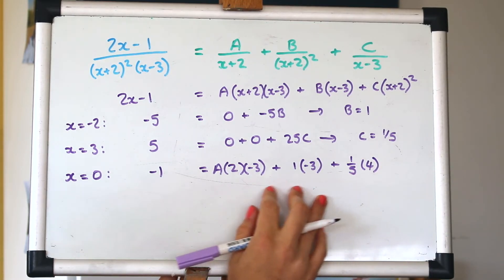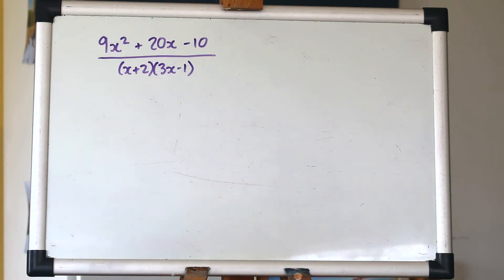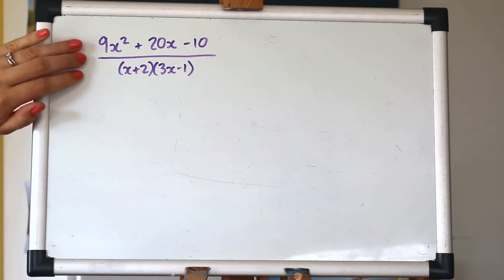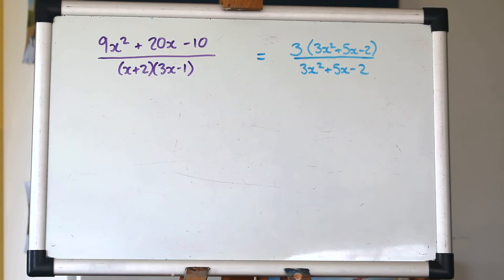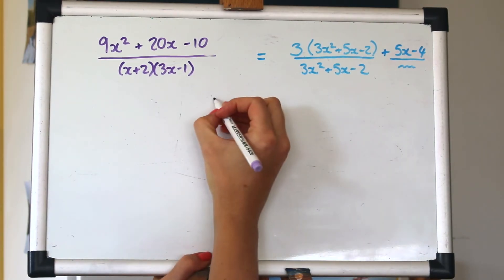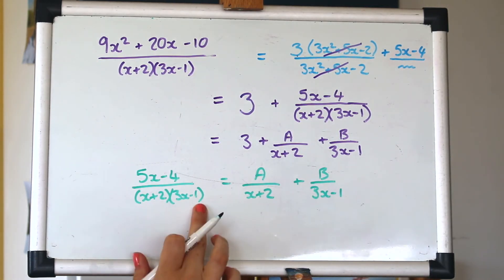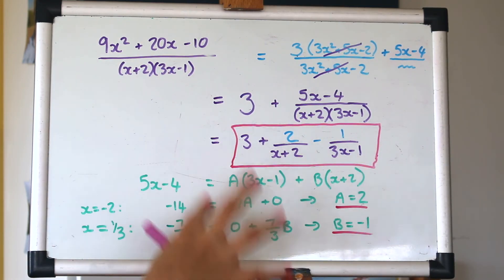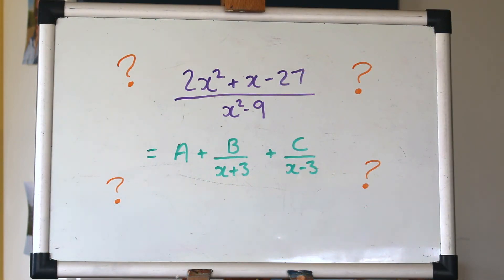Partial fractions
This video covers how to split a fraction into partial smaller fractions - a very important and useful skill for advanced algebra work. 5 worked examples and a challenge for you at the end.

Answer: A=2, B=2, C=-1